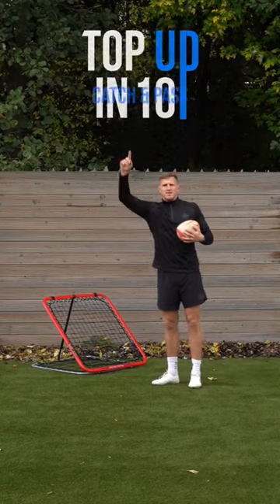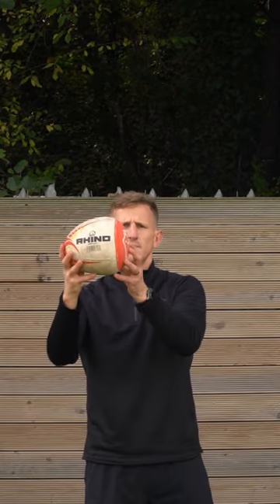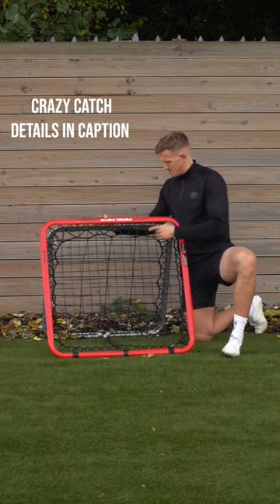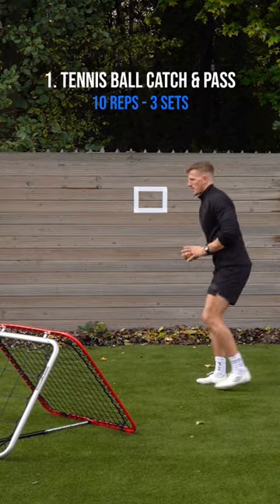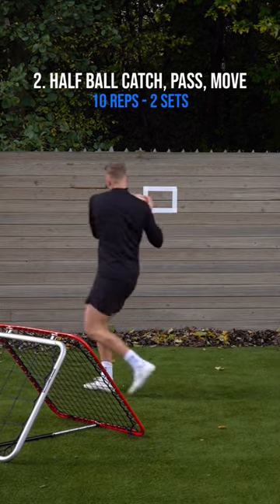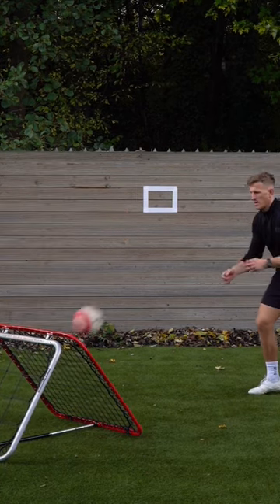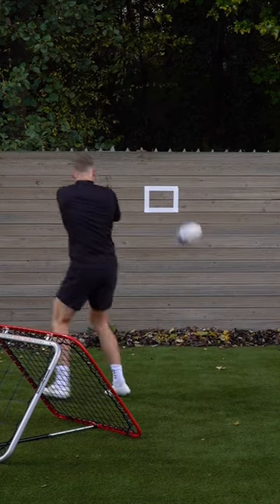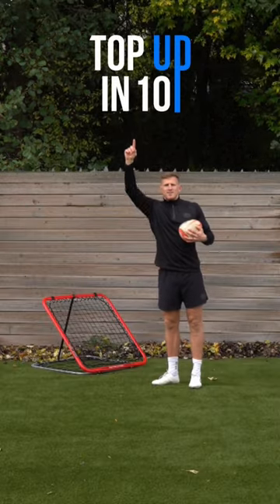Best Rugby Passing Drills. Try this 10minute Rugby training Workout. "Aim Small, Miss Small"